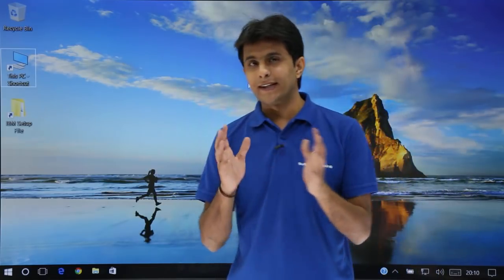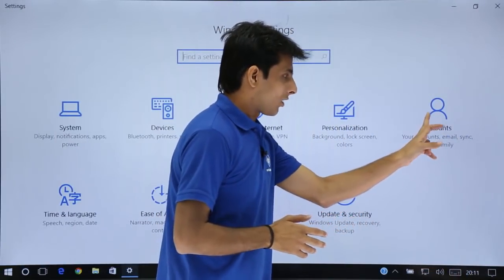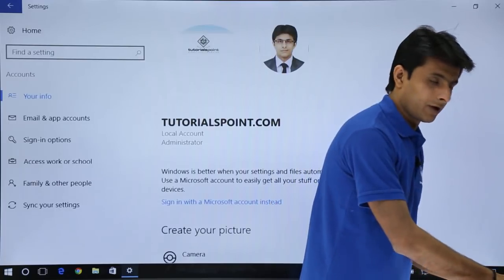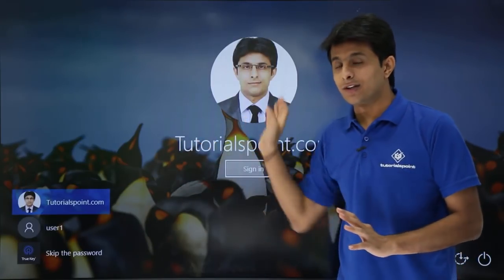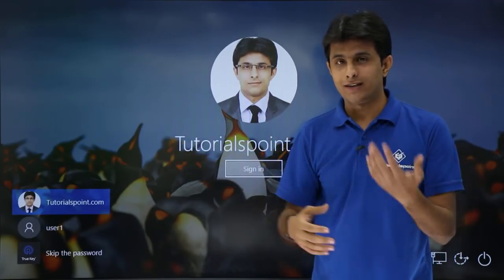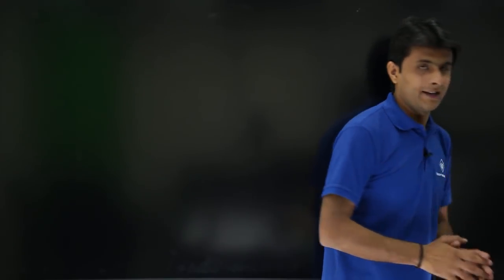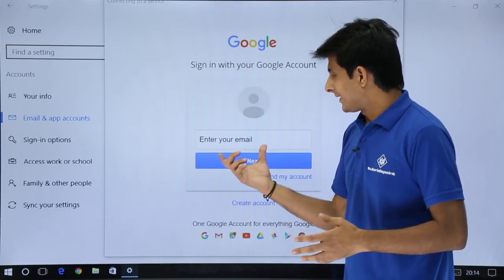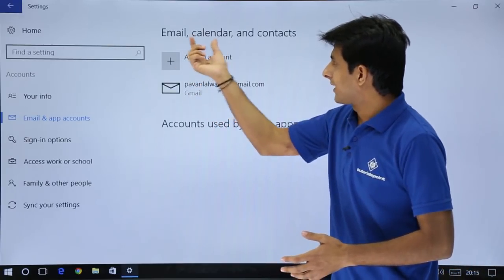Windows 10 - Account Settings